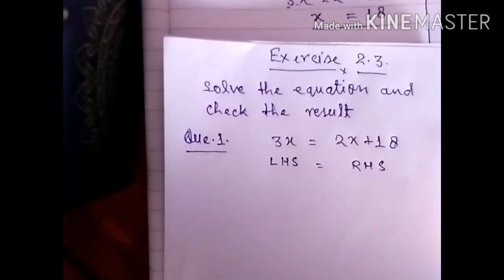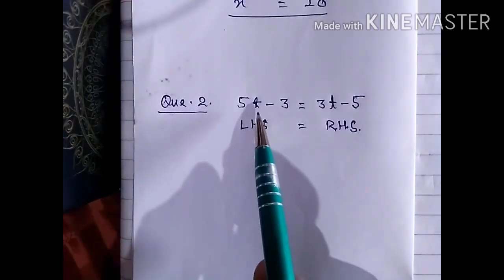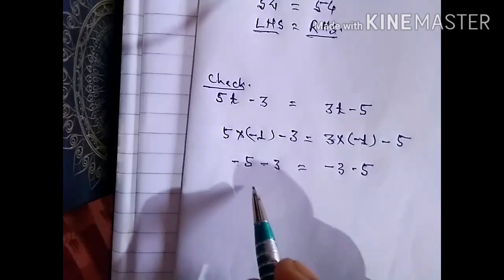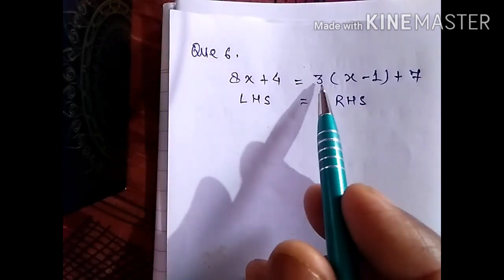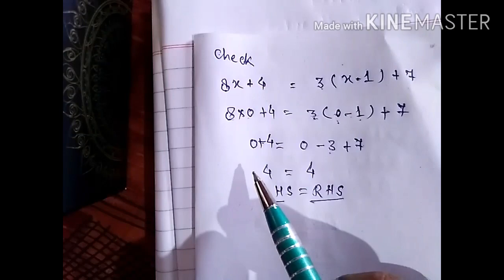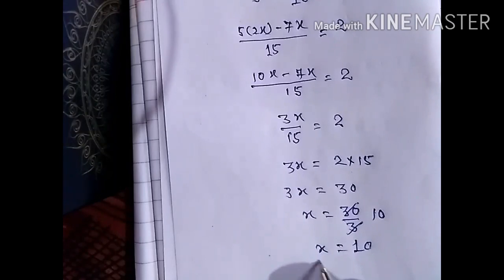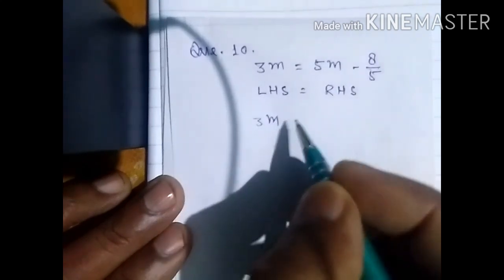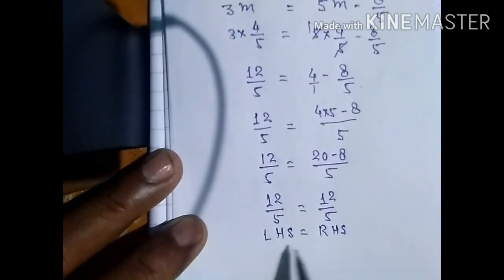Chapter - 2 Linear equations in one variable Exercise - 2.3